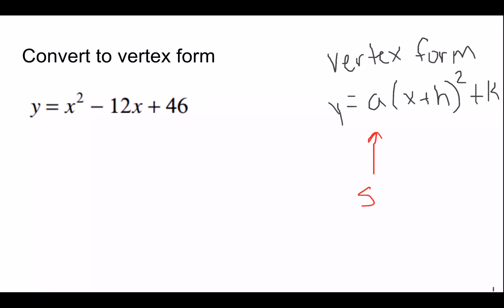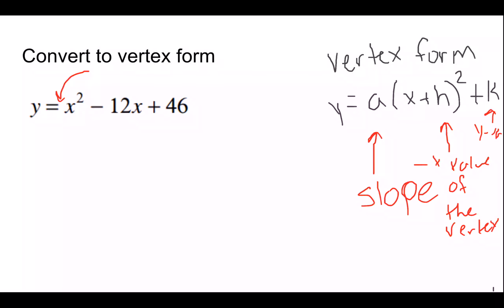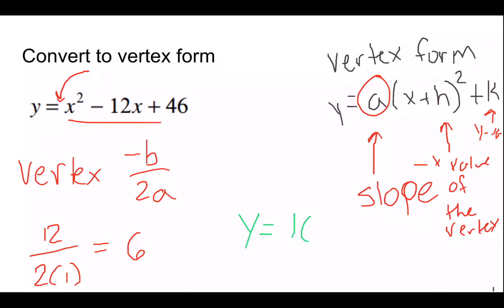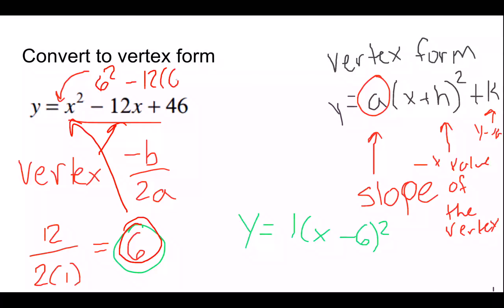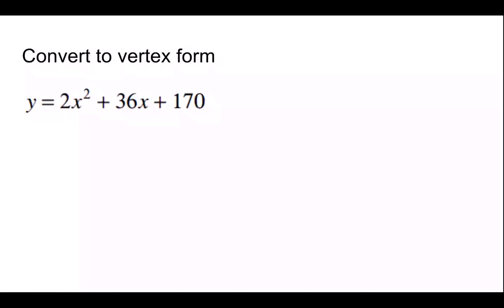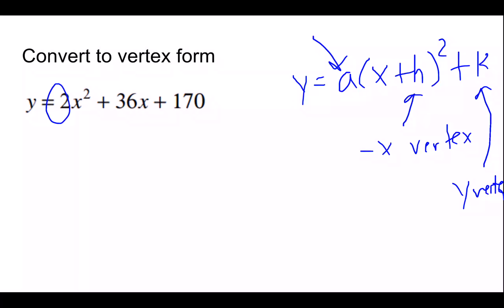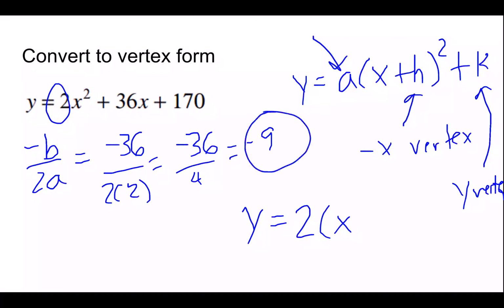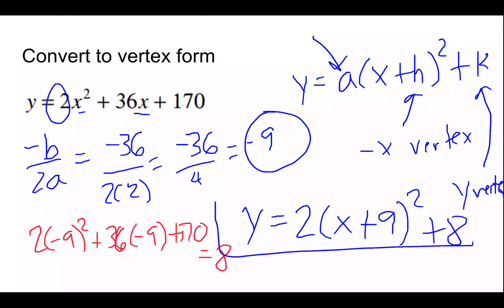Converting to vertex form